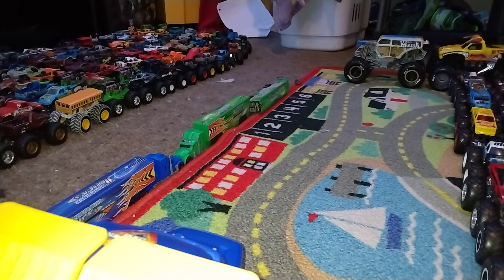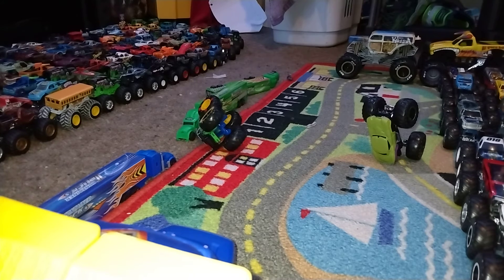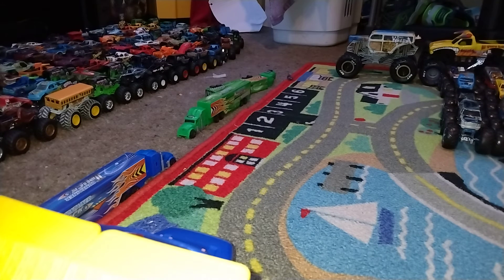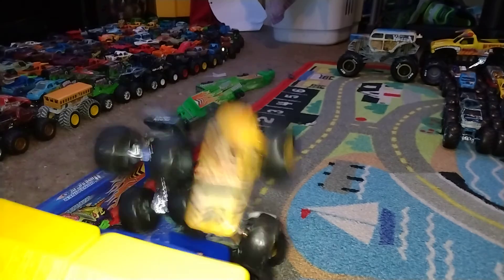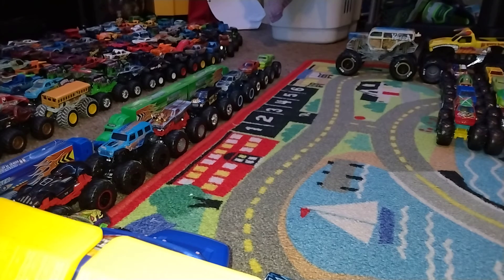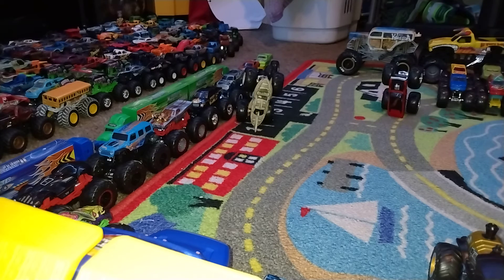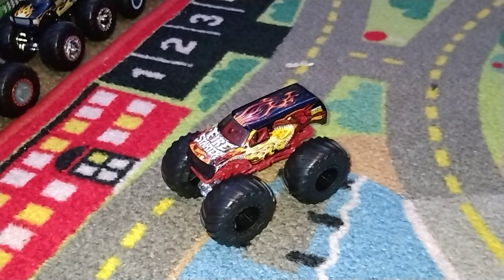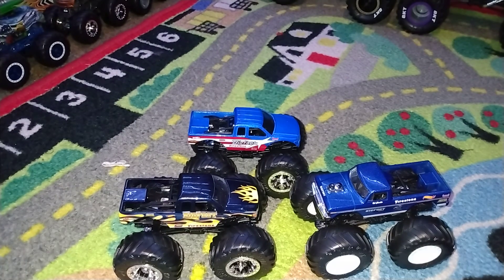HWMT SUS No.51